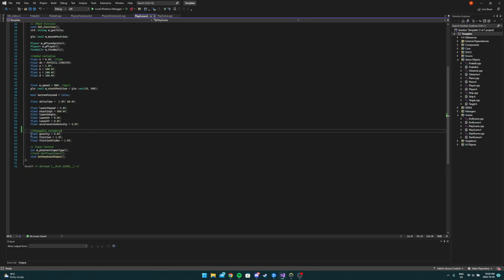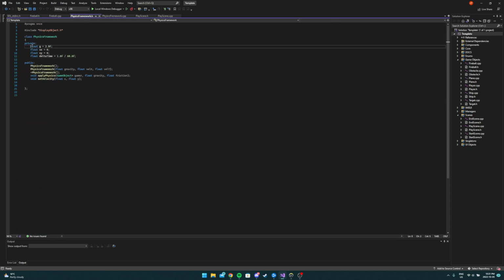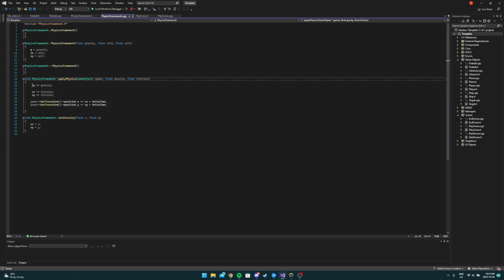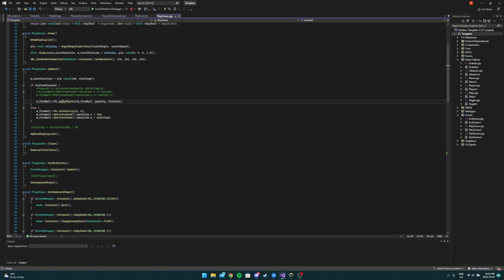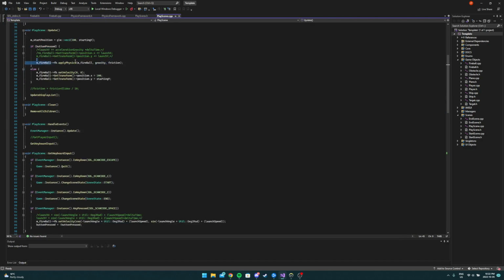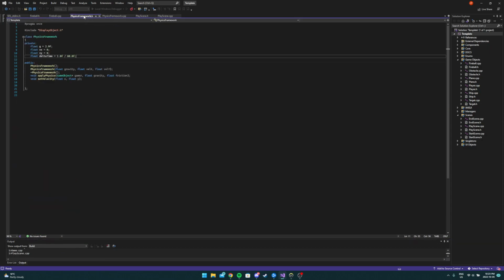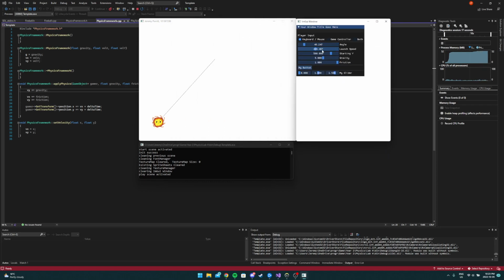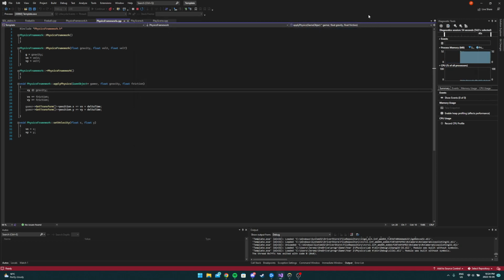Lab 4 Game physics